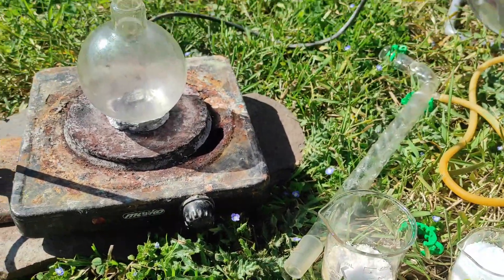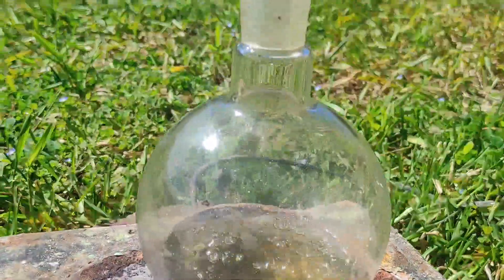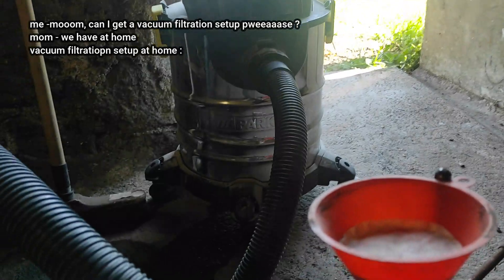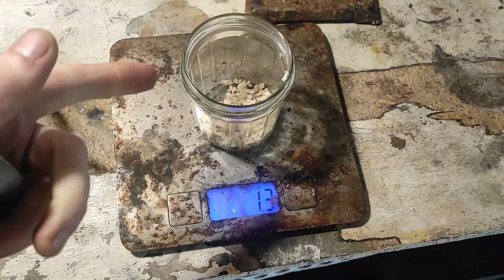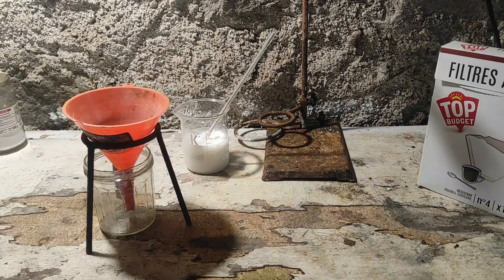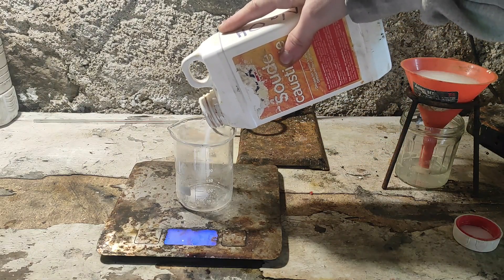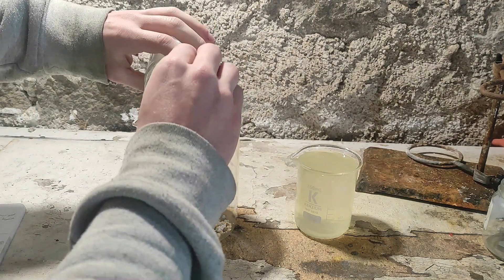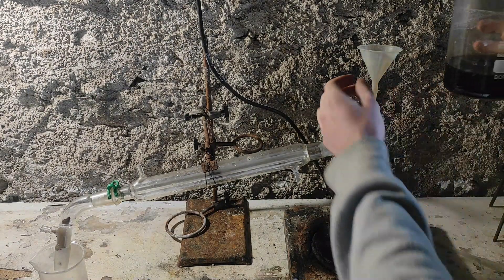making aniline from benzoic acid !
in this video I showcase a 2 step synthesis of aniline from benzoic acid using otc reagents such as urea, sodium hydroxide, calcium hypochlorite...